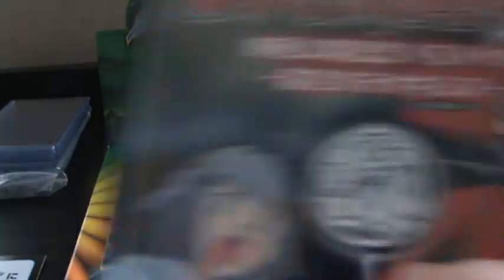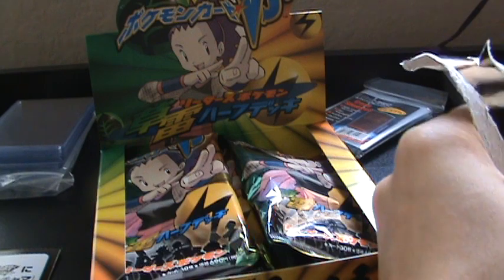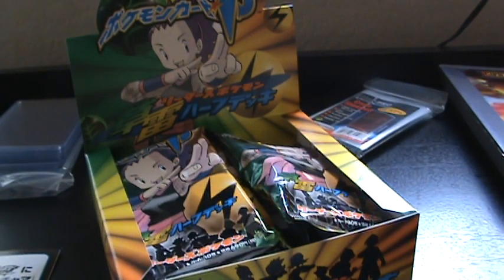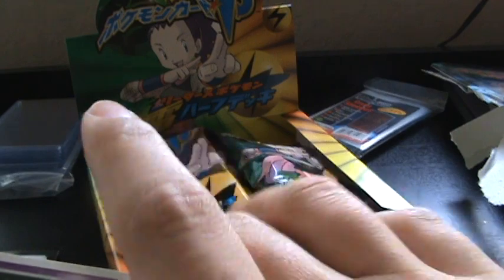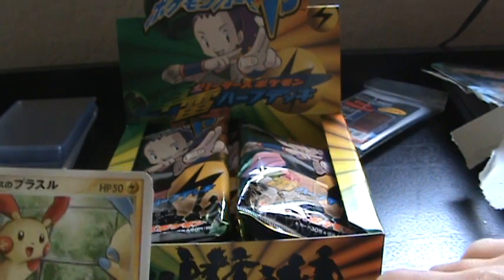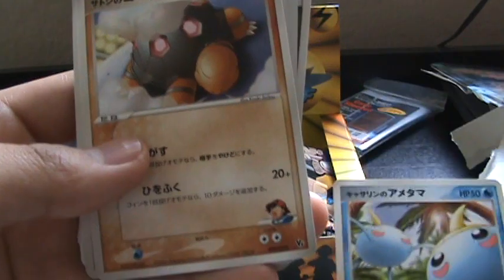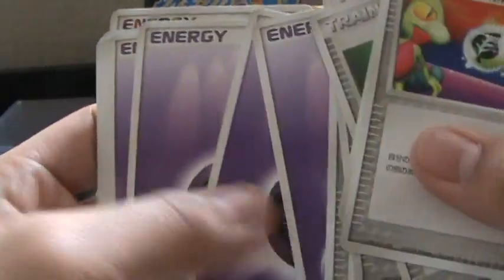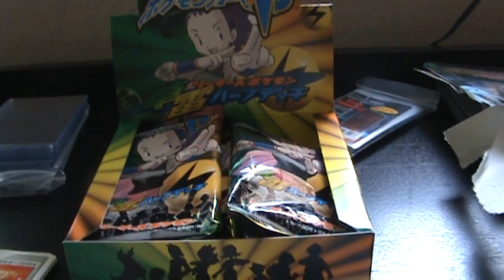DEOXYS VS MOVIE DECK!!!! ULTRA RARE POKEMON VS BOOSTER BOX OPENING!!! Part 3 of 3